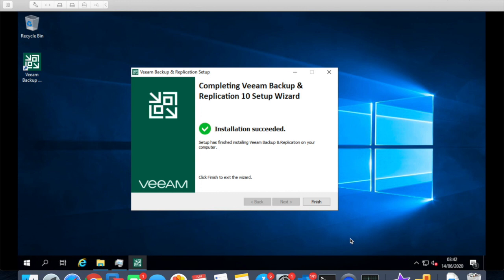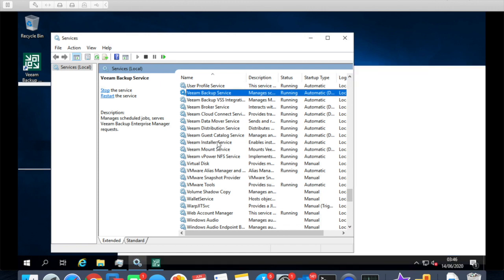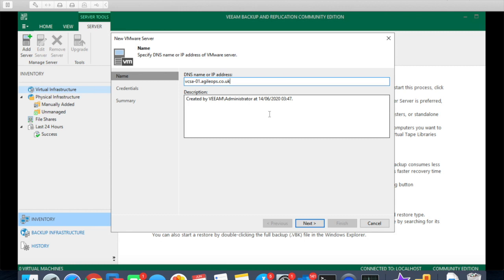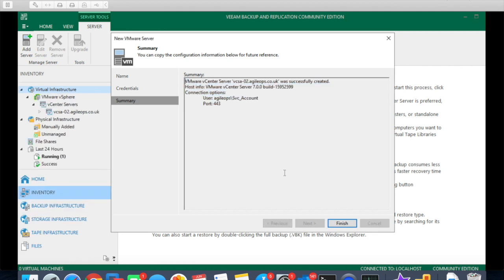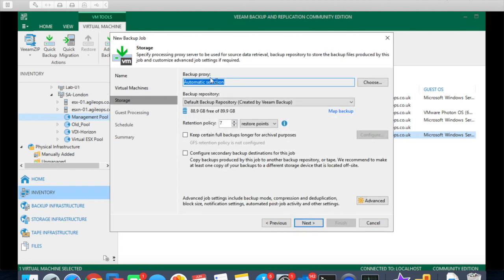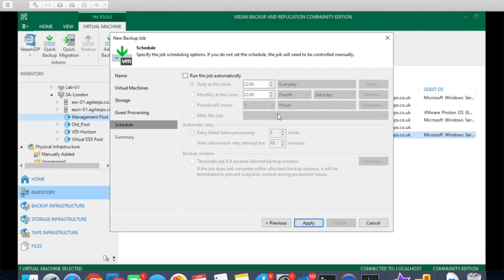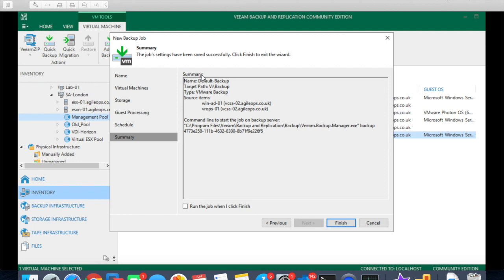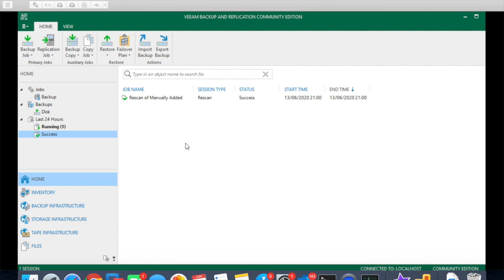Veeam Backup and Recovery Part 2 - Configuration of vCenter and ESX host and create first backup job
Veeam Backup and Recovery Part 2 - Configuration of vCenter and ESX host and create a first backup job

1. setup the Veeam installation
2. configure ESX host and vCenter server with Veeam backup.
3. configure the first Veeam backup.
Part 1:
 Veeam Backup and Recovery Part 1 -  Installation